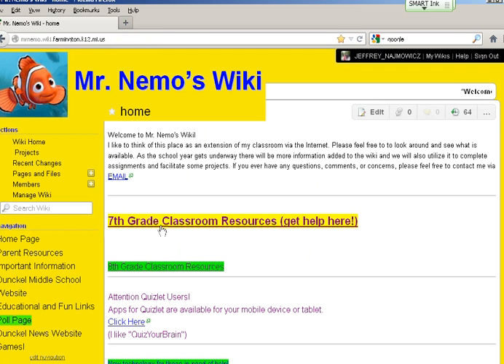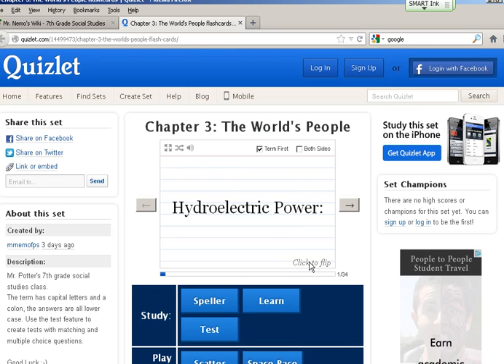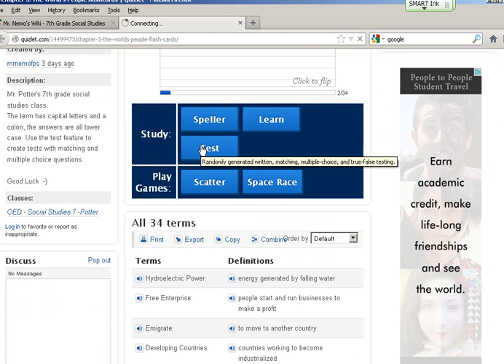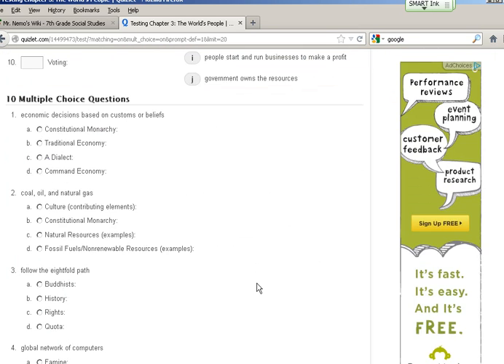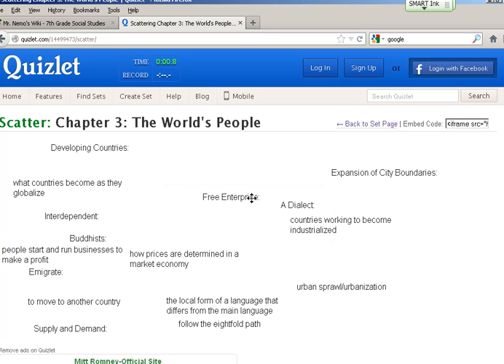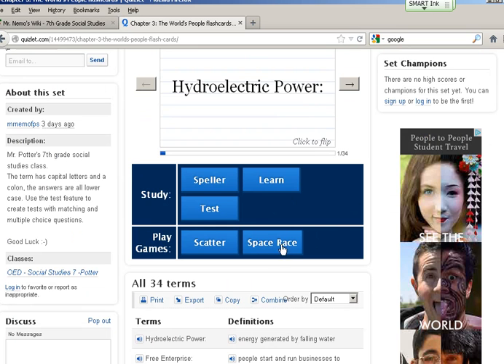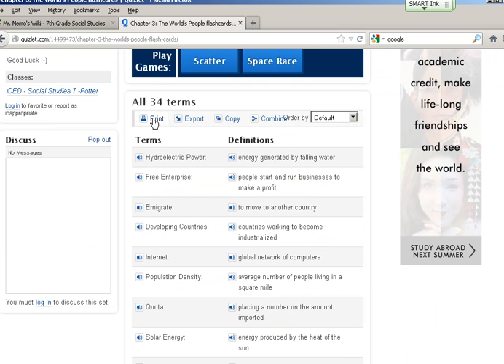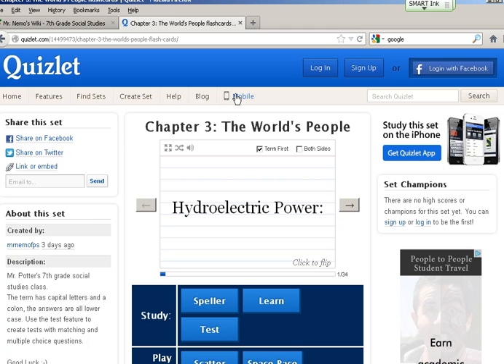Quizlet Video for Parents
This is a brief description of Quizlet and how you can use it for a learning tool to GREATLY improve your child's test/quiz scores.